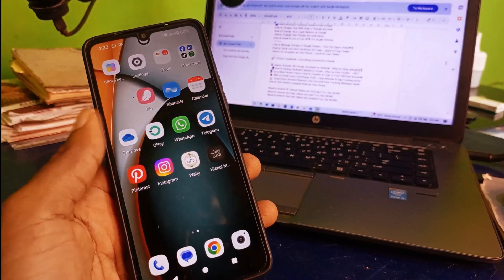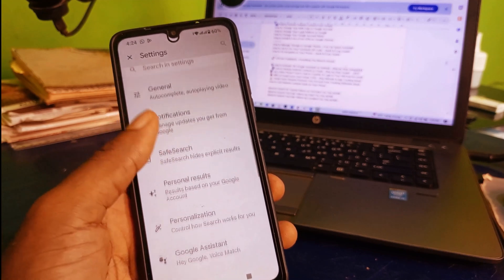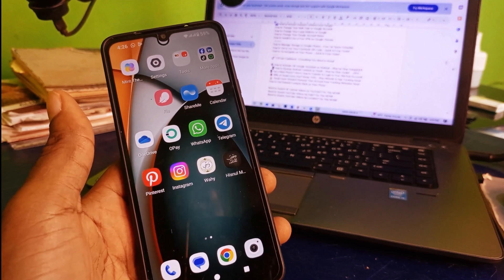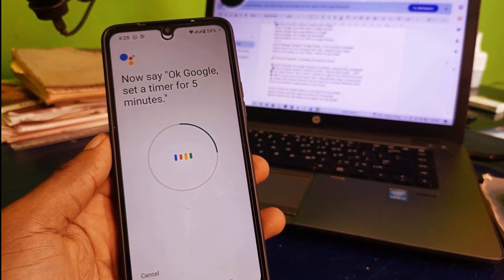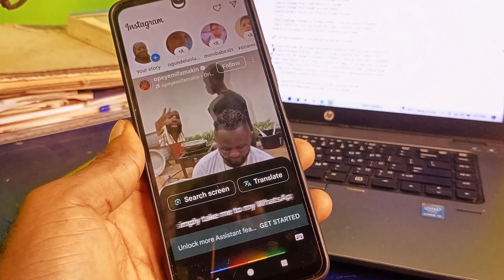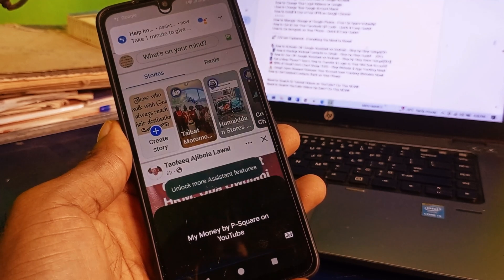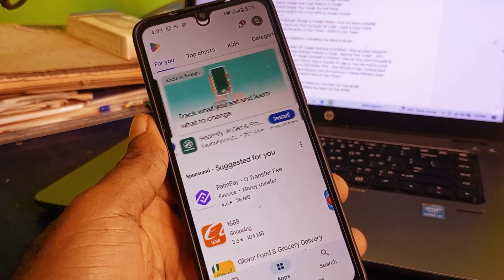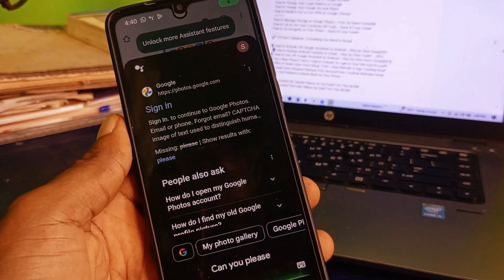🎙️ How to Use OK Google Assistant on Android—Step-by-Step Voice Setup!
Want to control your Android phone with just your voice? In this easy-to-follow tutorial, I’ll show you how to activate and use “OK Google” Assistant on your Android device—step by step! Whether you’re using Samsung, Xiaomi, Infinix, or any Android brand, this guide unlocks the full power of Google Assistant for hands-free convenience.

📱 What You'll Learn:
✅ How to open the Google app and access Assistant settings
✅ How to enable “Hey Google” and set up Voice Match
✅ How to train Google Assistant to recognize your voice
✅ Bonus tips to use Assistant from the lock screen and customize voice commands

🚀 With these simple steps, you’ll be able to say “OK Google” and get things done—set reminders, send texts, play music, and more—without lifting a finger!

Drop your questions in the comments—let’s get your Assistant up and running! 🎙️📲